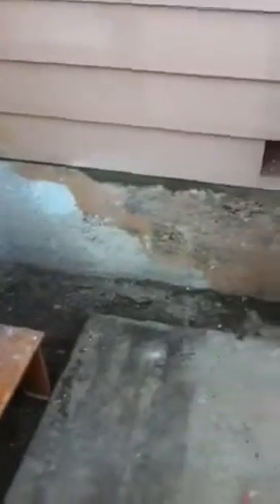Footings in, dry packing, cracks and surface preps now